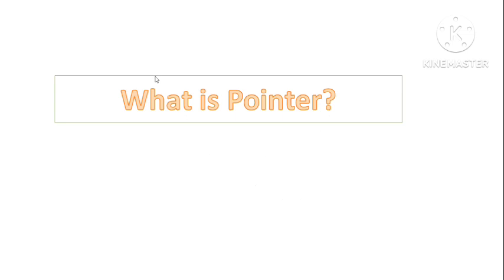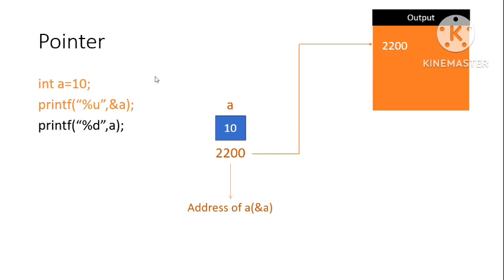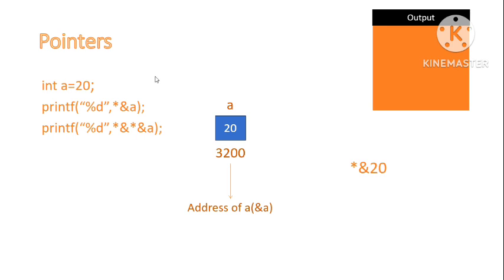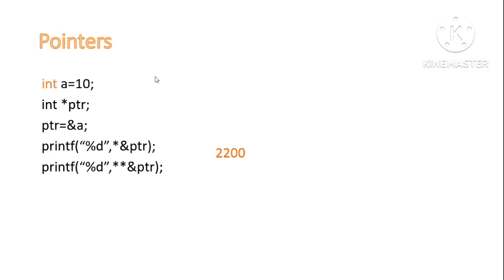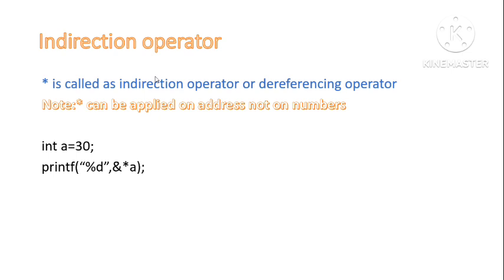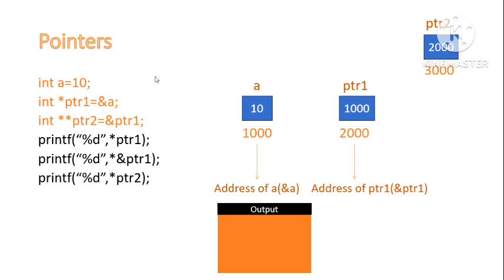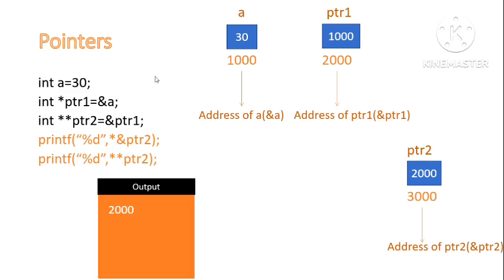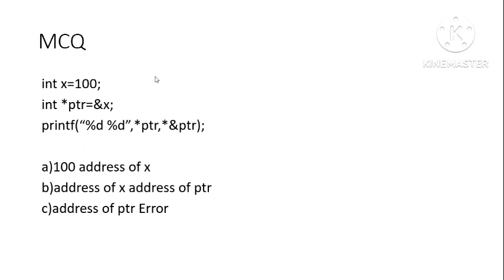Pointers in C-Bootcamp